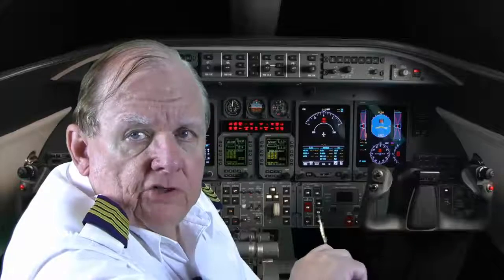AO Eyewear General Silver Frame Bayonet Temple True Color Gray Sunglasses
| These AO Eyewear General Silver Frame Bayonet Temple True Color Gray Sunglasses have been a favorite of pilots for over 50 years. Made in the USA, these AO General sunglasses will protect your eyes from 100% of harmful UV radiation while keeping them cool and comfortable even under the brightest sunlight conditions.